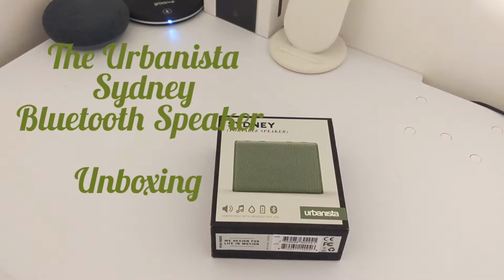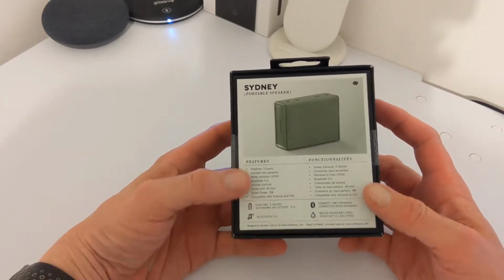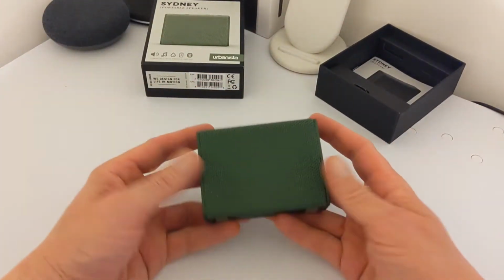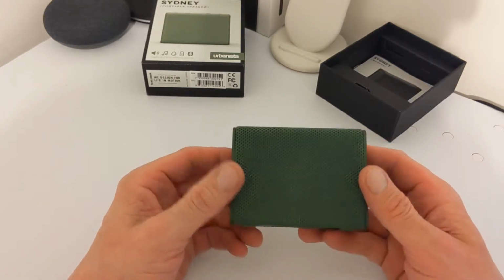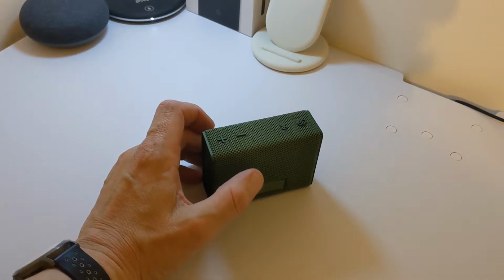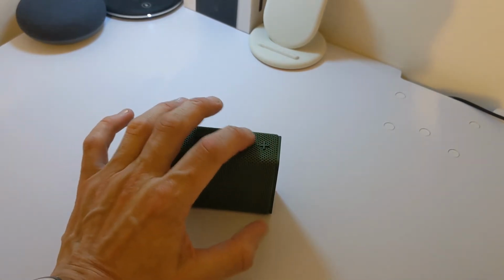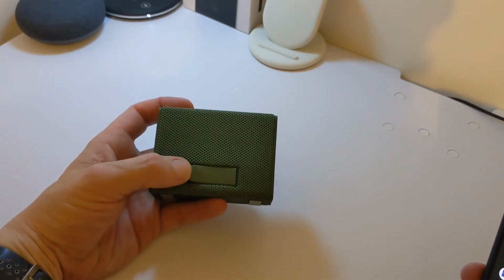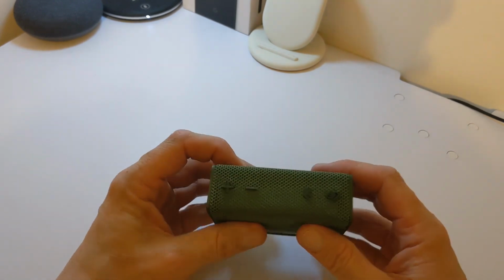Unboxing and Review. The Urbanista Sydney Bluetooth speaker.